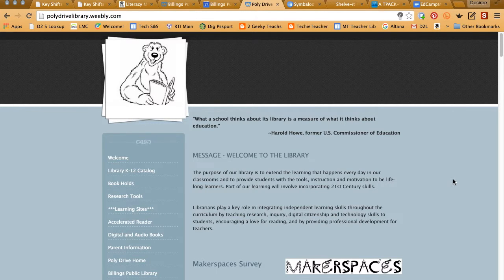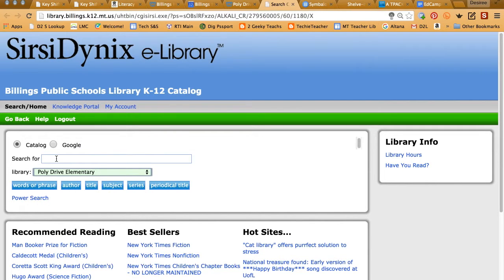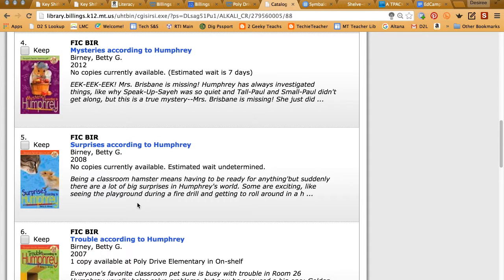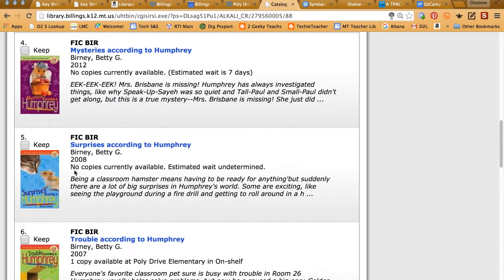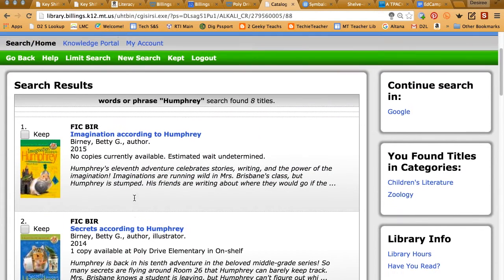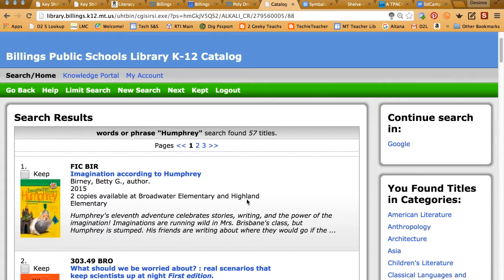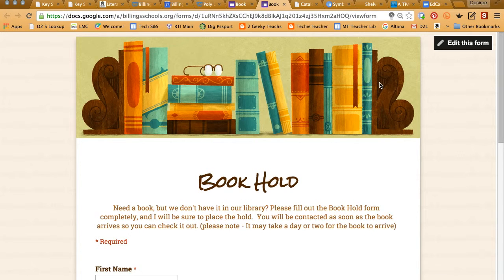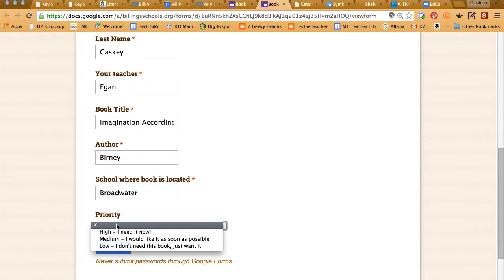PD Website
This video shows you how to use the library catalog and put a book on hold.